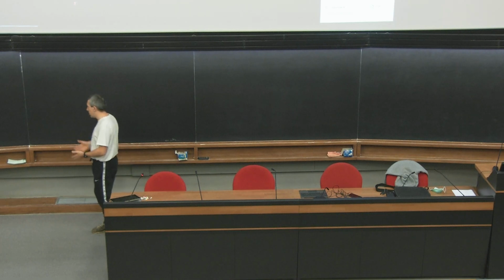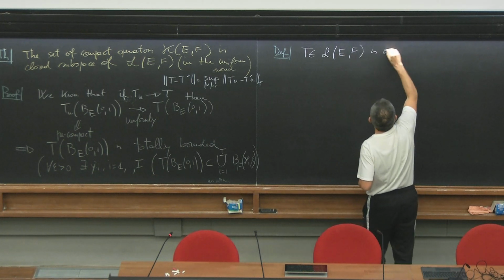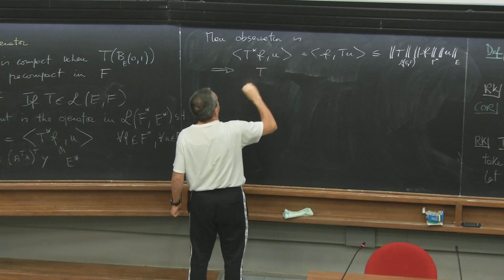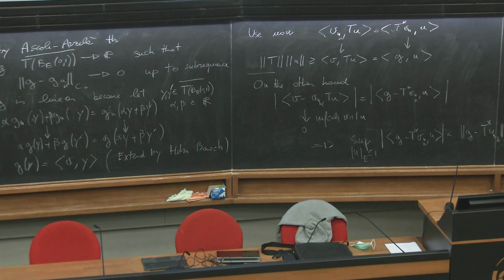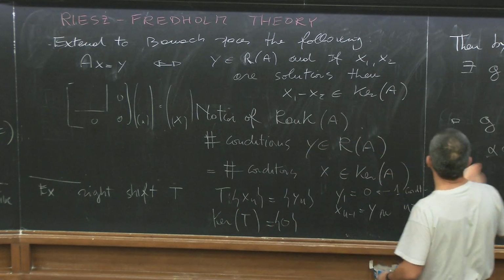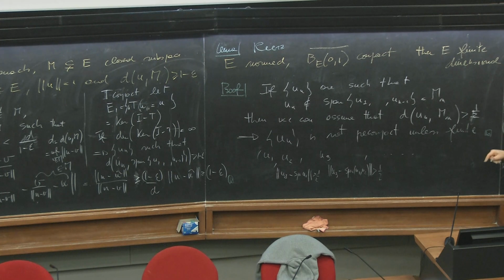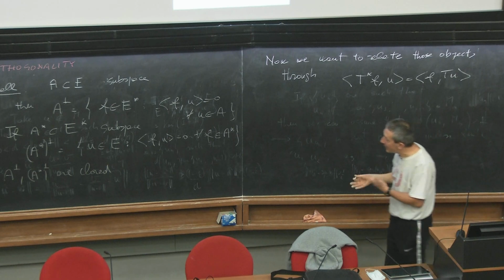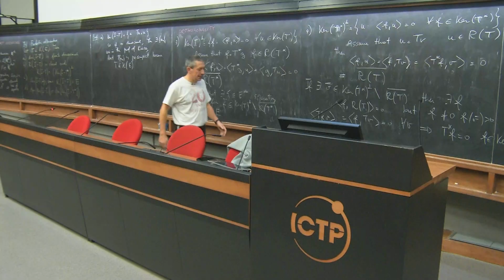Functional Analysis (MTH-FA) Lecture 11